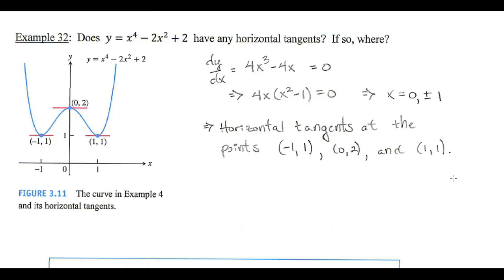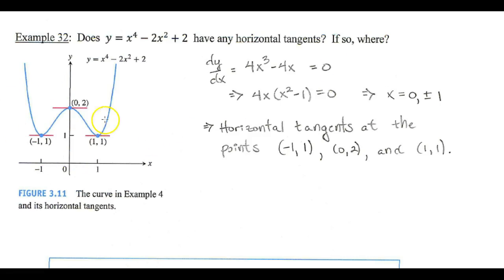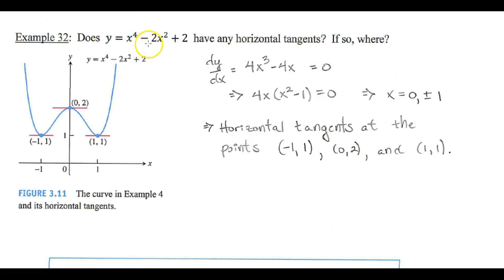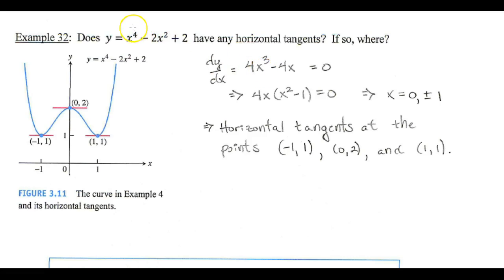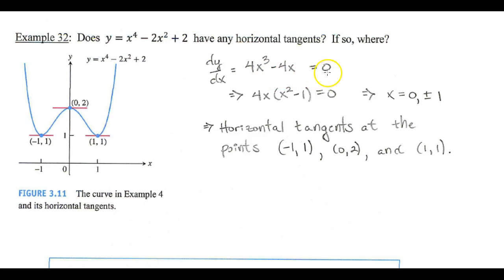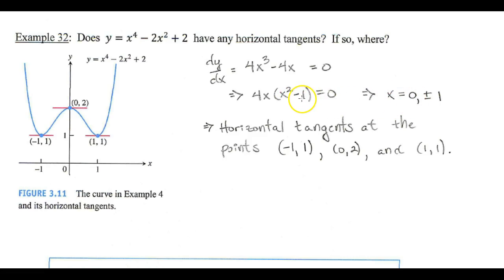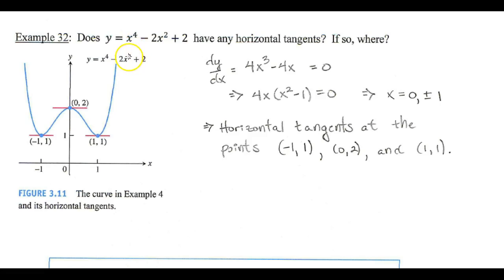Calculus I Class Notes - Example 32